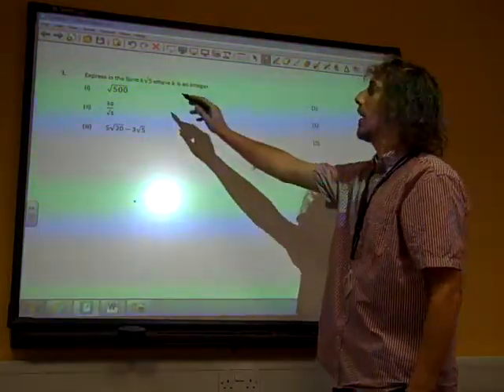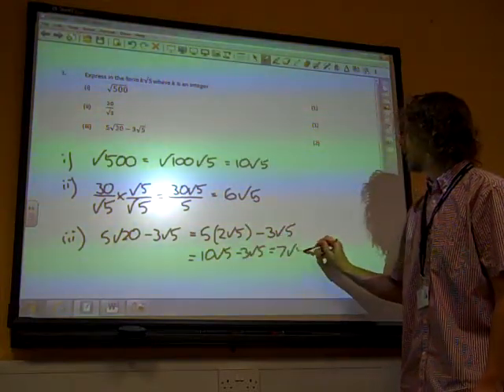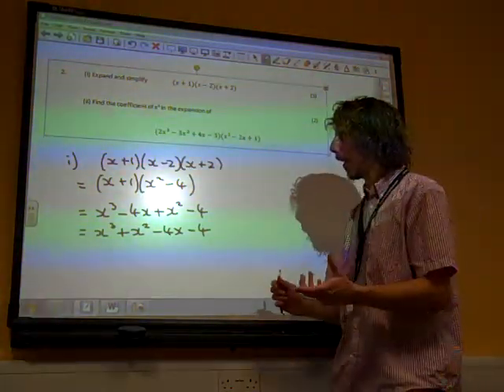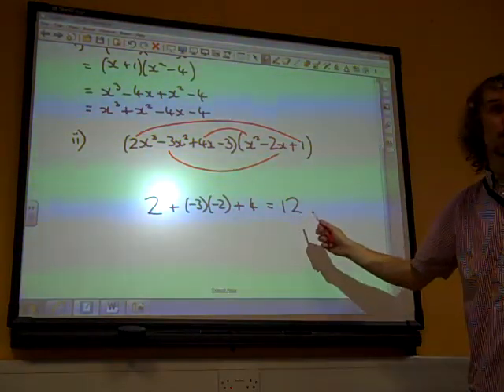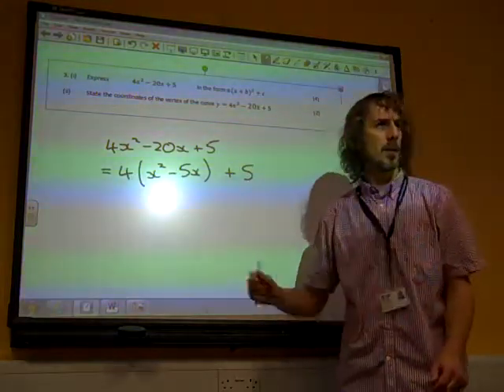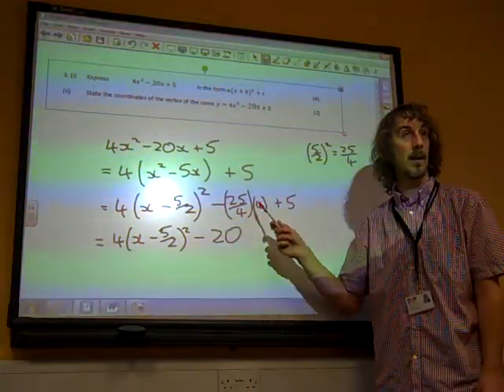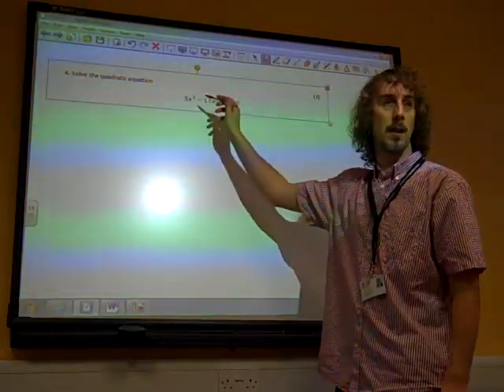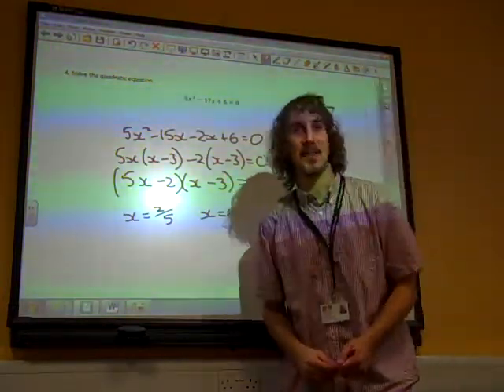AS Maths Homework Polynomials 1